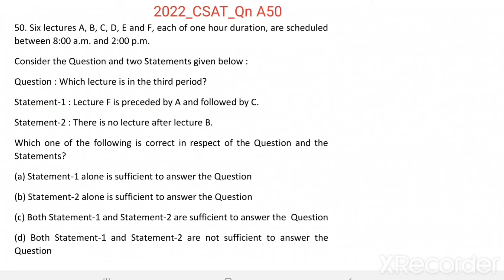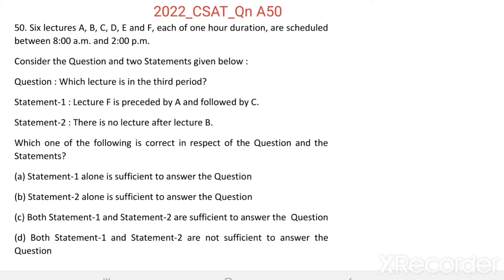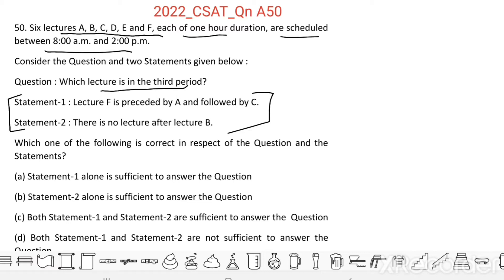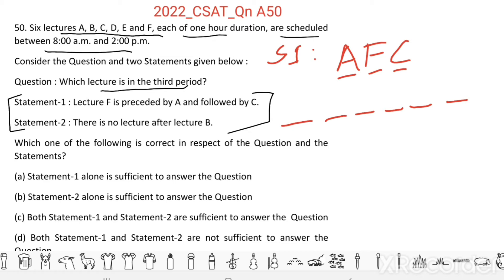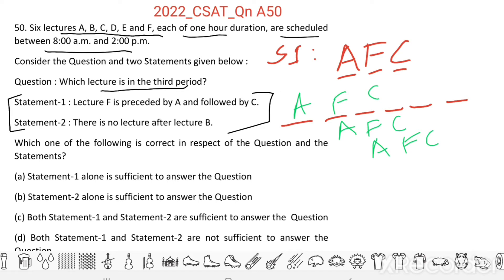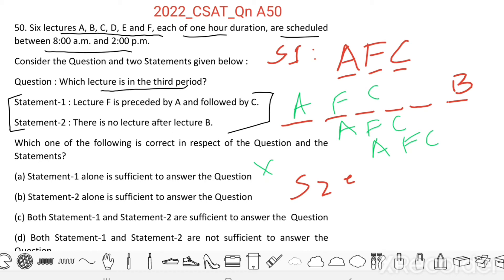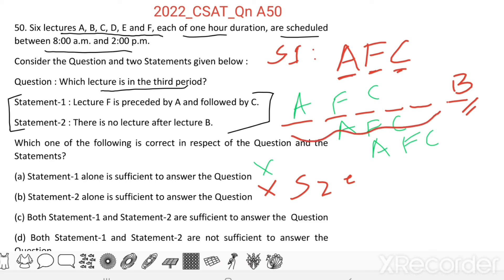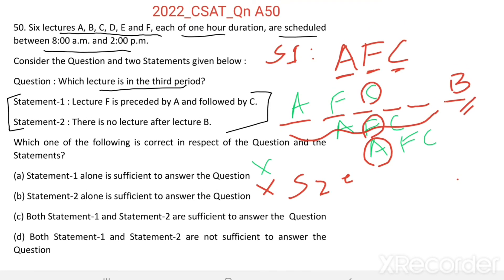2022_CSAT_Qn A50. Six lectures A, B, C, D, E and F, each of one hour duration, are scheduled between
Six lectures A, B, C, D, E and F, each of one hour duration, are scheduled between 8:00 a.m. and 2:00 p.m.
Consider the Question and two Statements given below :
Question : Which lecture is in the third period?
Statement-1 : Lecture F is preceded by A and followed by C.
Statement-2 : There is no lecture after lecture B.
Which one of the following is correct in respect of the Question and the Statements?
(a) Statement-1 alone is sufficient to answer the Question
(b) Statement-2 alone is sufficient to answer the Question
(c) Both Statement-1 and Statement-2 are sufficient to answer the  Question
(d) Both Statement-1 and Statement-2 are not sufficient to answer the Question